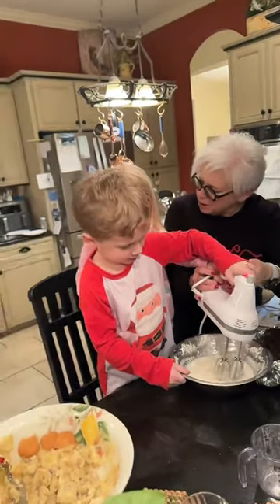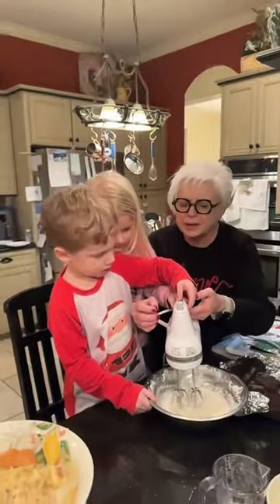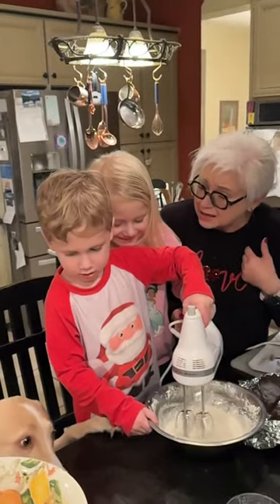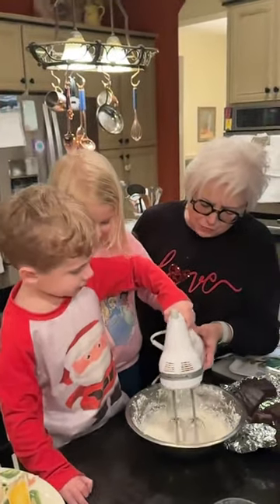2024 New Year Celebrations DessertFeaturing Aunt Kat, Hadley, Brodie and guest appearance by Marley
2024 New Year Celebrations Dessert
Featuring Aunt Kat, Hadley, Brodie and guest appearance by Marley